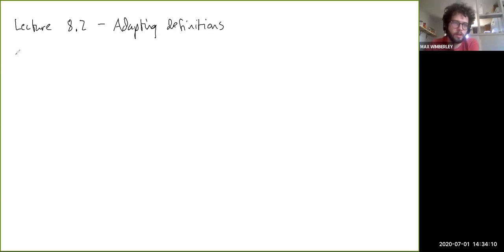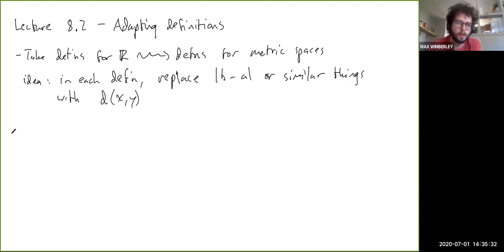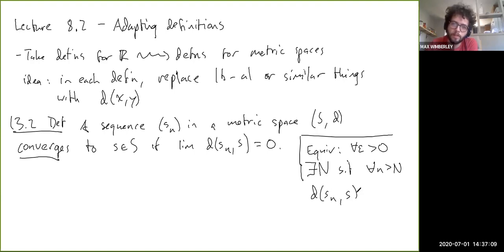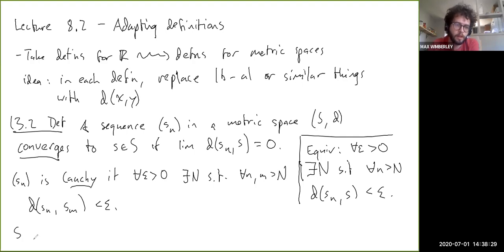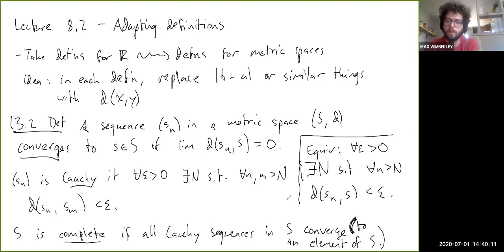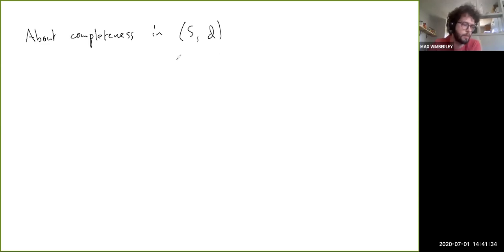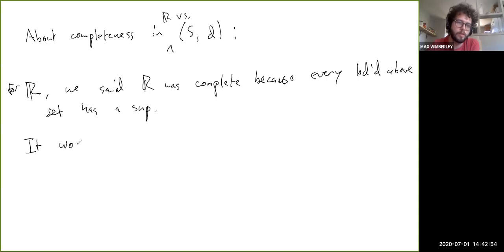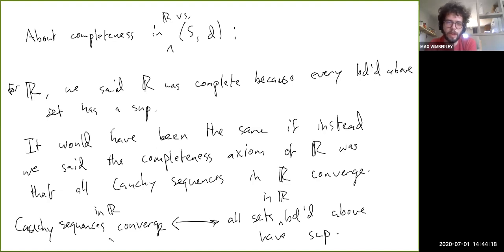Lecture 8.2 - Adapting Definitions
In this video I explain how we can modify old definitions of convergent sequences, Cauchy sequences, and completeness so that they apply to general metric spaces. Pretty cool.